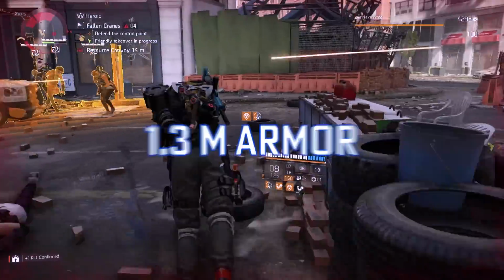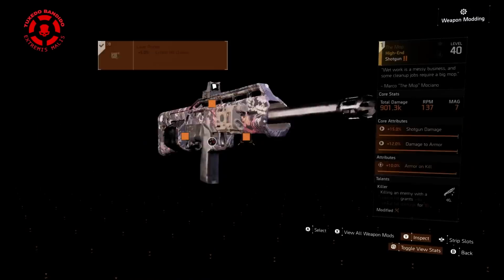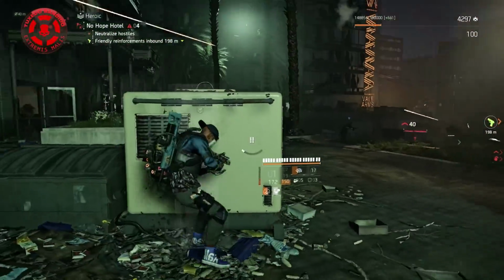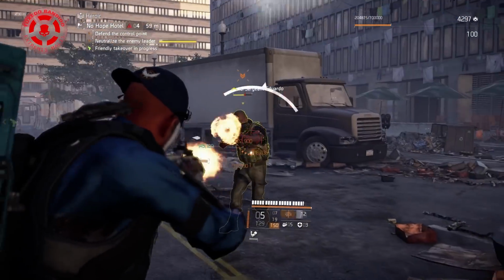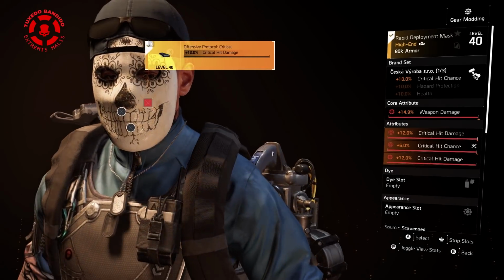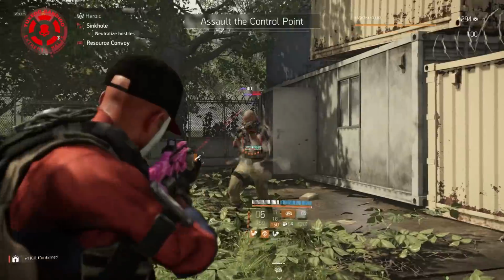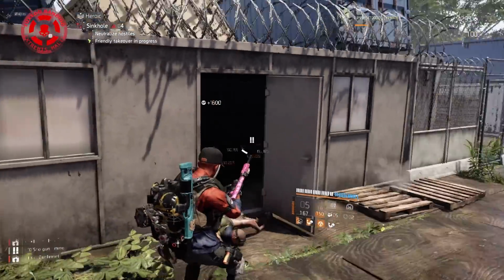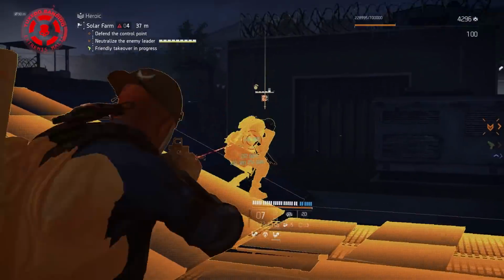Division 2 Off Meta Build | So Insanely Fast Named Bosses Can't Shoot Back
This Division 2 Off Meta Build is shield-free and absolutely destroys everything in it's path. It smashes Heroic PVE enemies so fast most don't have time to even get a shot off.

Specs: 231% Crit Damage, 900k Base Weapon Damage, 1.3 Million Armor, 20% Armor on Kill, 30% Bonus Armor, 3% Armor Regen, 35% Amplified Damage, 50% Damage Bonus, 12% Damage to Armor, Shield Free, and more

Build Details: The Mop Named Shotgun, NO HUNTERS FURY, NO BELSTONE, NO GLASS CANNON, The Memento Exotic Backpack

00:00 Intro
01:51 Build Walkthrough & Gameplay
02:26 Full Build View
09:22 Build Stats
10:38 Alternative Build Full Walkthrough
12:48 Full Build View (Again)

Genre: Action role-playing, survival, third person shooter mode multiplayer